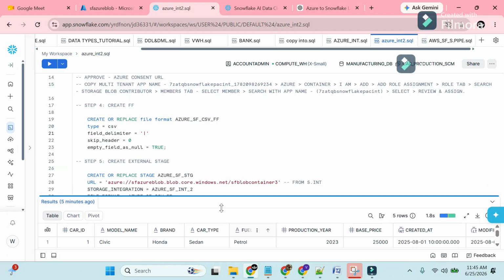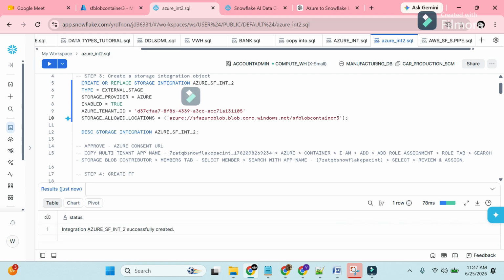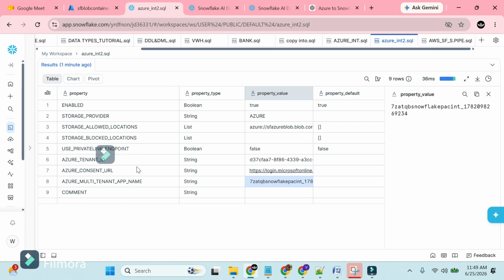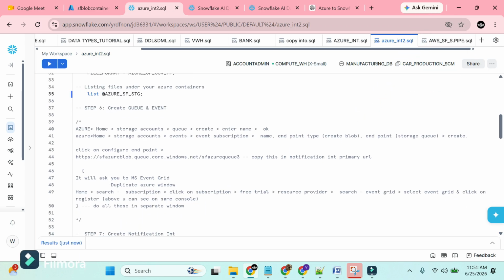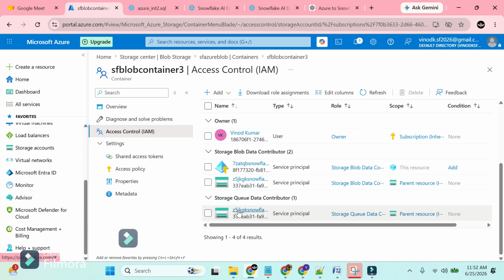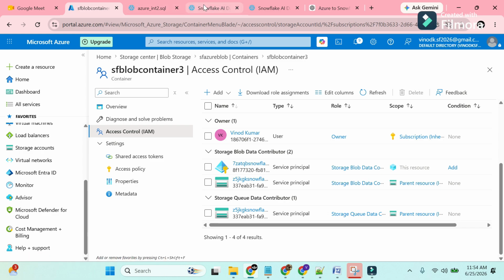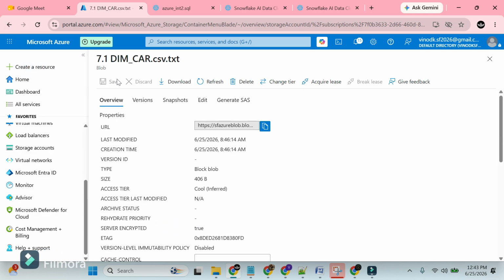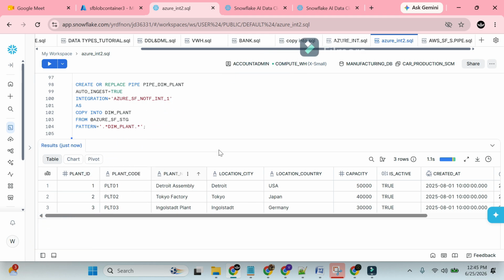Loading data from azure blob to snowflake using snowpipe